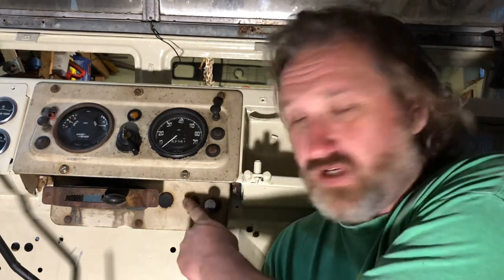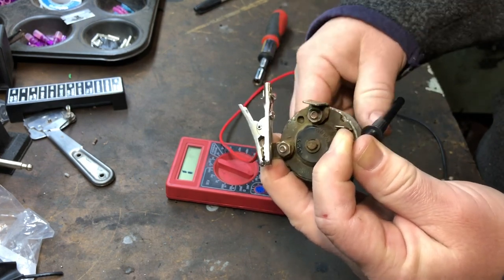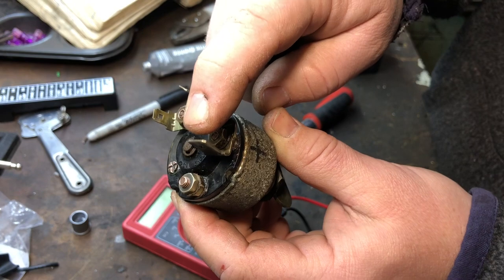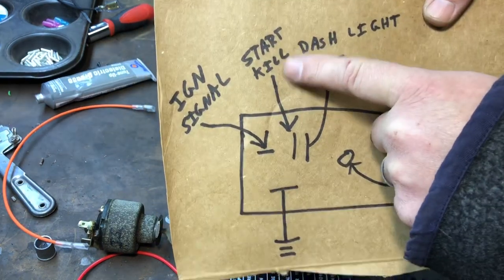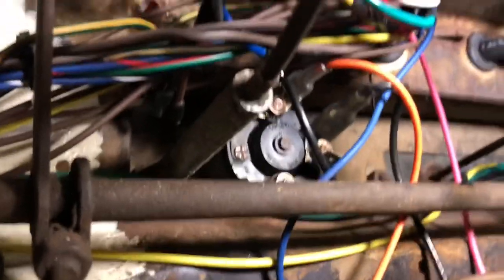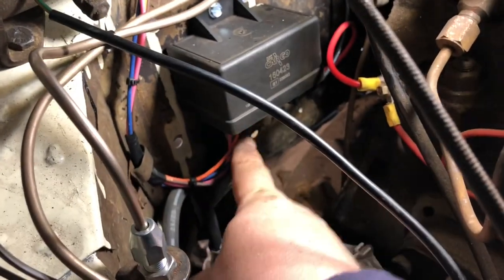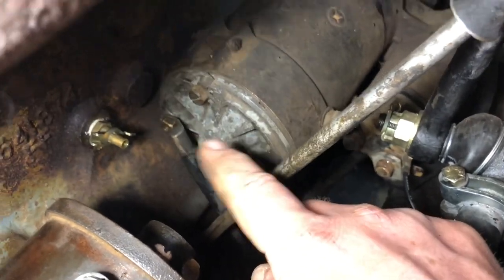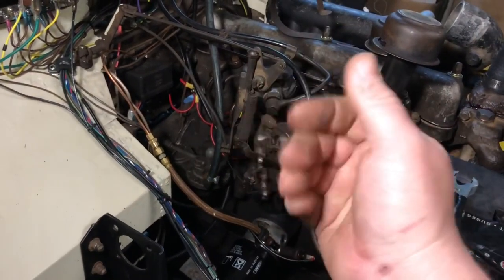Wiring Part 9 - Starter Switch and Glow Plug Relay Land Rover Series 2A Restoration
Wire up the original starter switch. Test the switch to see if it works.

Wire in a glow plug relay. CarGo relay.

1962 Land Rover Series 2a 109 Station Wagon LWB Diesel 2.25L restoration and repairs.
Door pillar
Footwell
Chassis
Bulkhead
Weld
Brakes
GB Parabolic springs
Shocks
Wiring
Radiator
Rear Crossmember